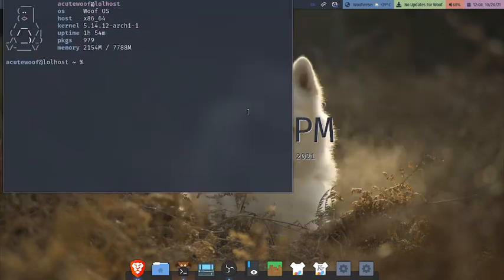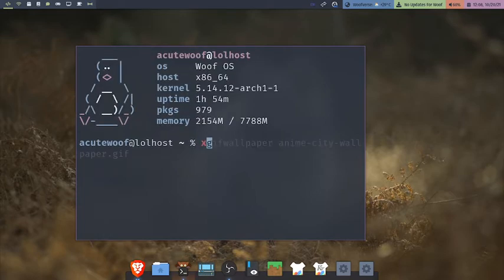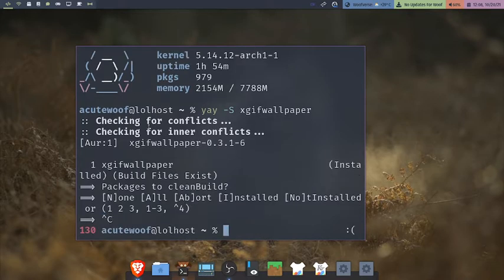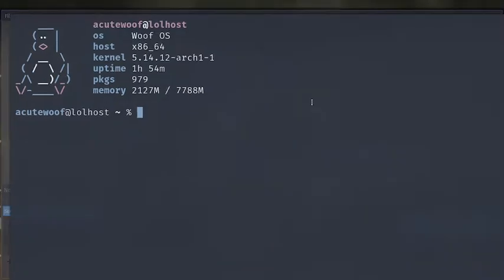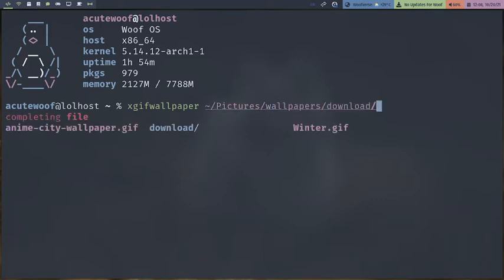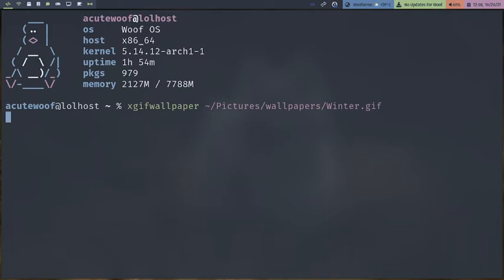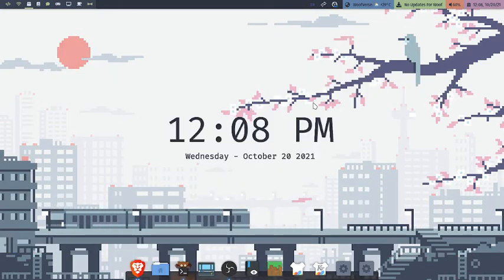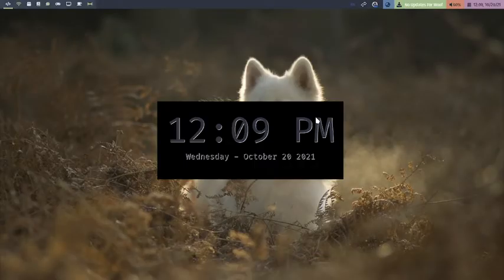Your Wallpaper Is BORING! Use a GIF wallpaper using xgifwallpaper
[for xorg]
Works on almost very wm/de that uses xorg.